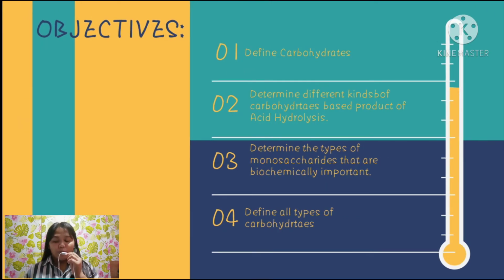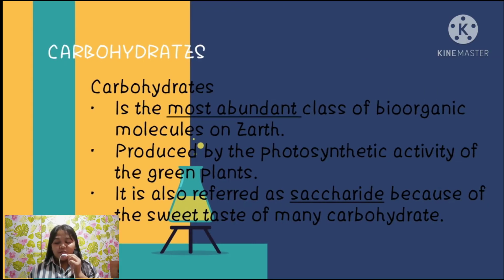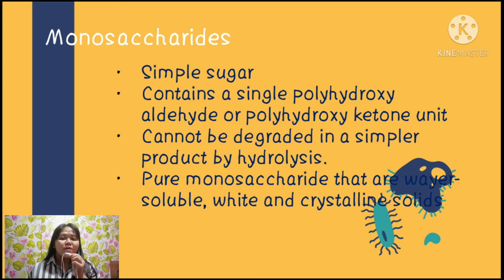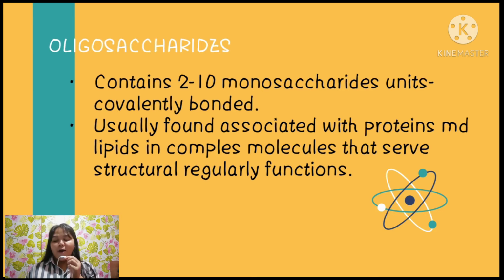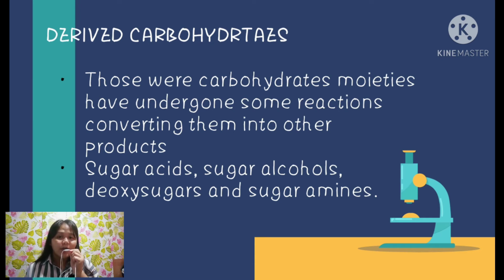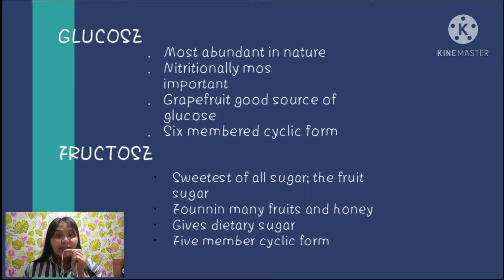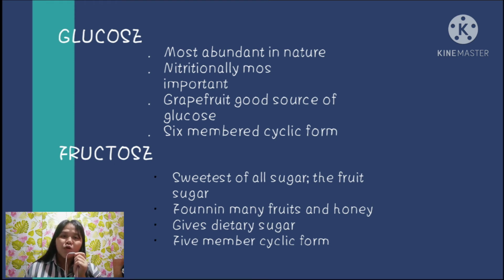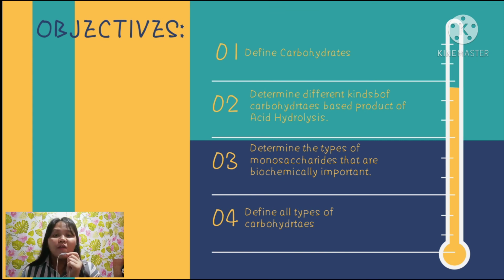May 21, 2021